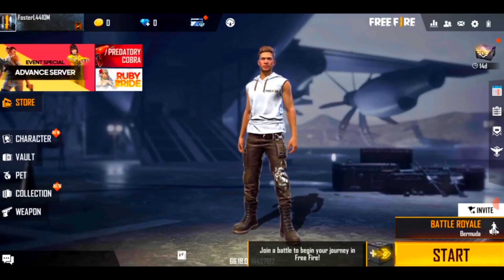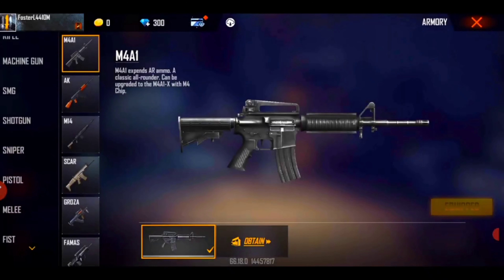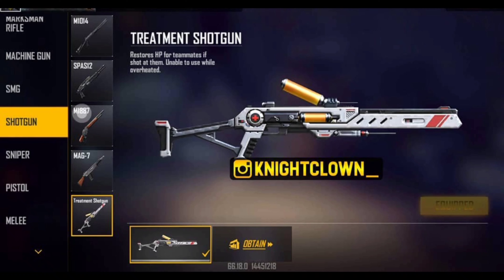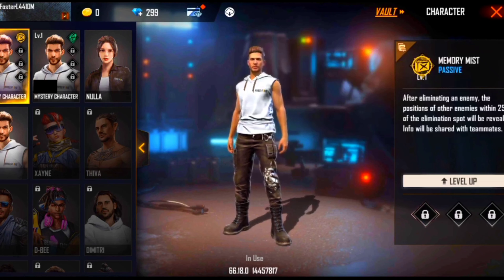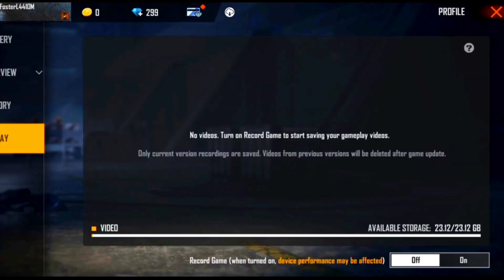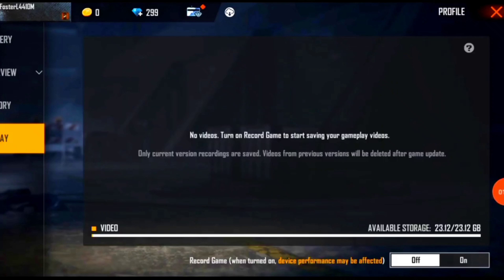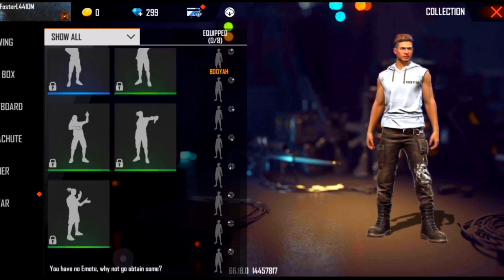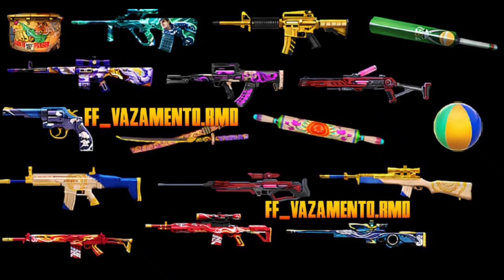Free Fire Advance Server OB30 Updates In Tamil || Free Fire New Healing Sniper 😱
OB30 UPDATE ADVANCE SERVER ll OB30 UPDATE NEW PET, NEW CHARACTER,NEW EMOTES NEW GUN AND MANY MORE 

1.Garena Free Fire Indonesia Live
2.Garena Free Fire Brazil Live
3.Garena Free Fire India Live
4.Garena Free Fire Singapore Live
5.Garena Free Fire Thailand Live

Free Fire Advance Server Live | Free Fire New Update | OB30 Update Free Fire | Free Fire New Event